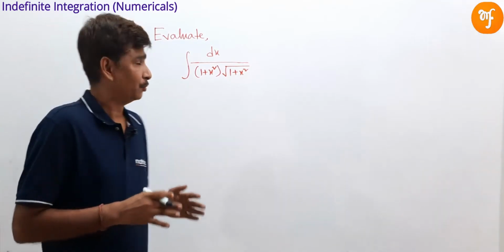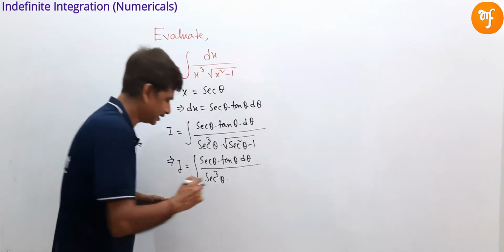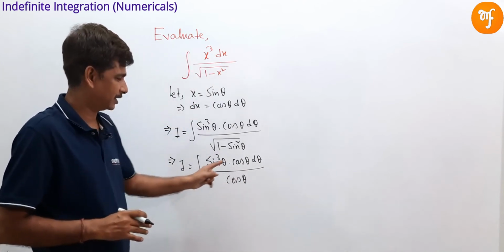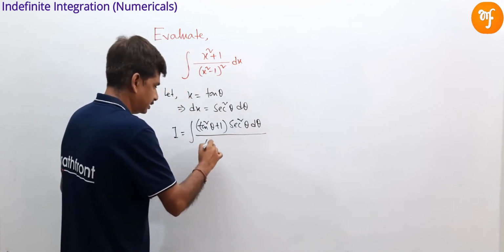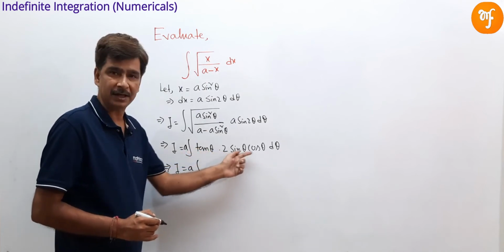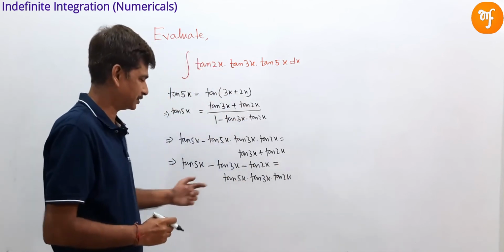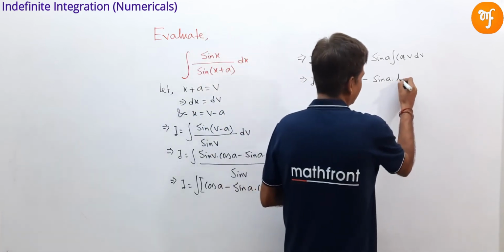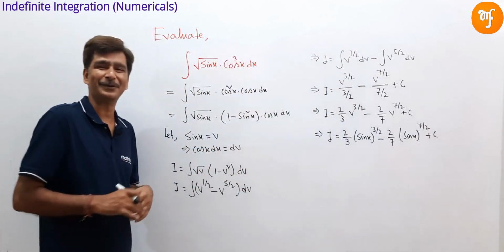Indefinite Integration Basic Level Numericals, Lecture - 4 by Anish Dhar Sir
This video is part of a session by Anish Dhar Sir explaining to students about Indefinite Integration Basic Level Numericals. Mr. Anish Dhar is the co-founder of Mathfront Solutions Pvt Ltd. He has experience of more than 15 years in the field of training for JEE Mains/Adv, KVPY, and Math Olympiad. The motto of this channel is to help students clear their concepts on crucial parts of each topic in the field of competitive Mathematics.